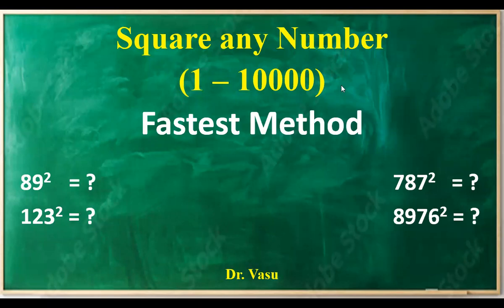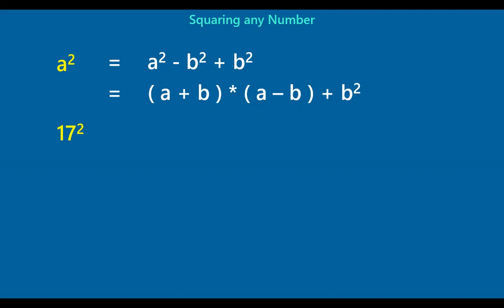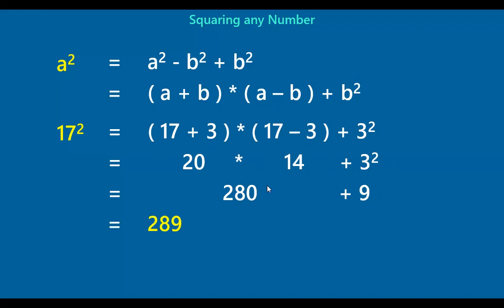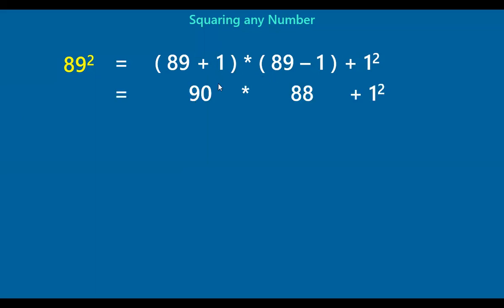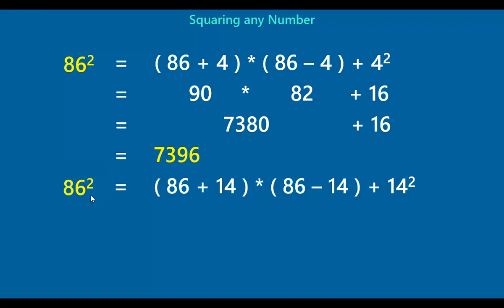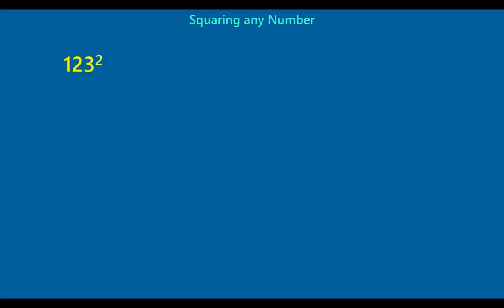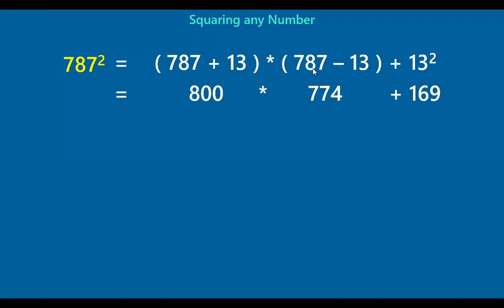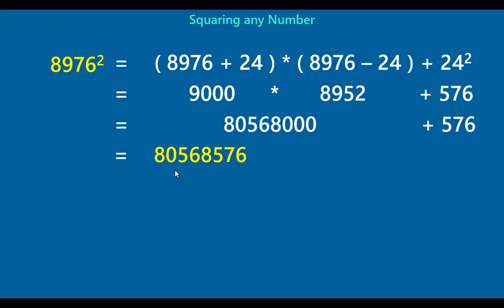Squaring Any Number from 1 - 10000 by Fastest Method | Super Fast Maths Trick | Vedic Mathematics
Hi Friends

C PROGRAMMING
ENGINEERING DRAWING
VEDIC MATHEMATICS

Squaring any Number from 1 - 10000 by Fastest Method
Vedic Mathematics Principle
Very useful tip for Competitive Examinations

Dr. Vasu's Lectures